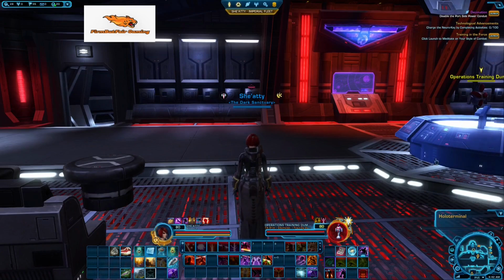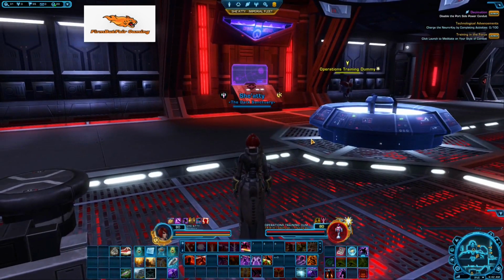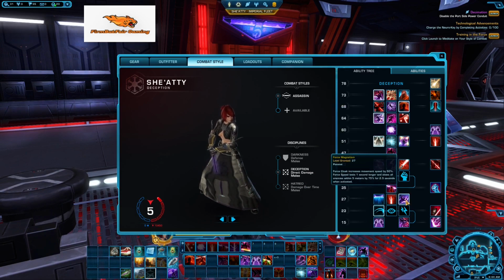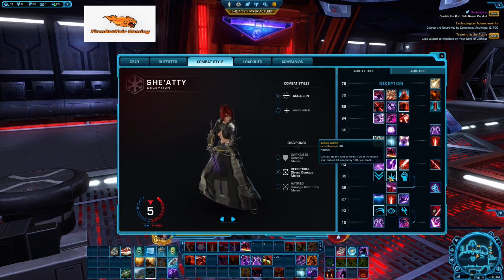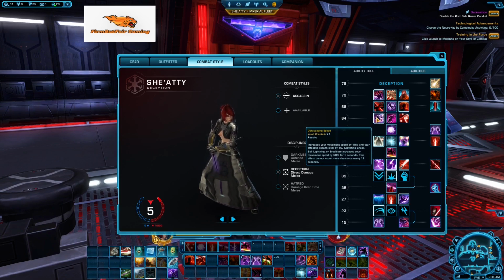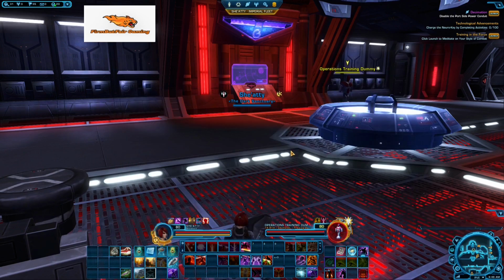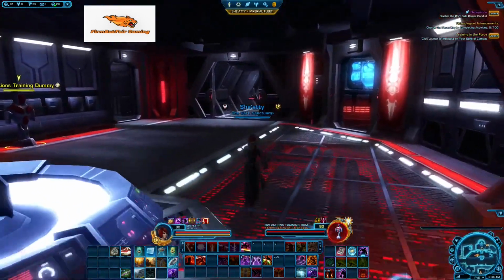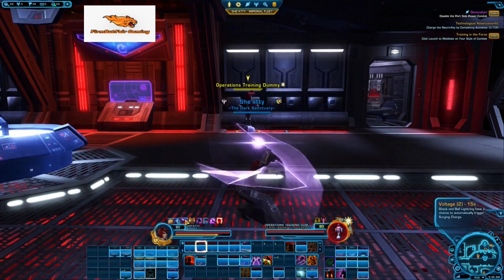Deception Assassin 7.0 SWTOR - Build and Guide - Big Burst DPS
Deception Assassin Build and Guide